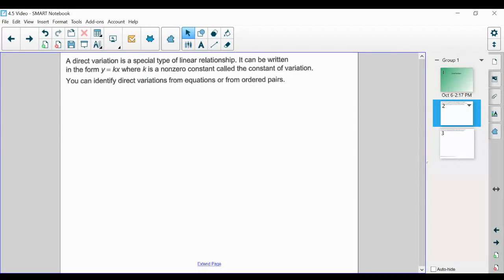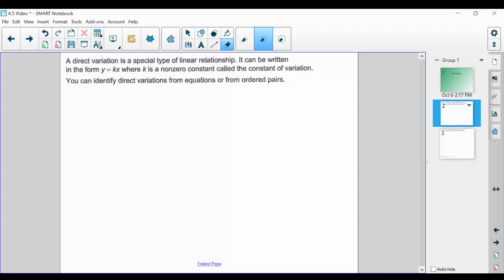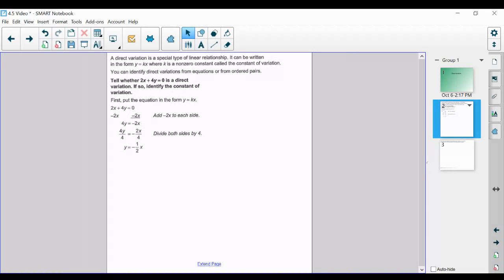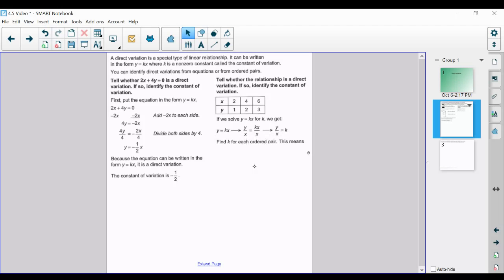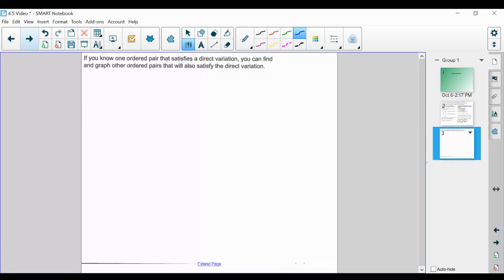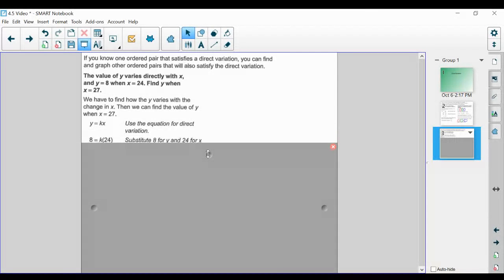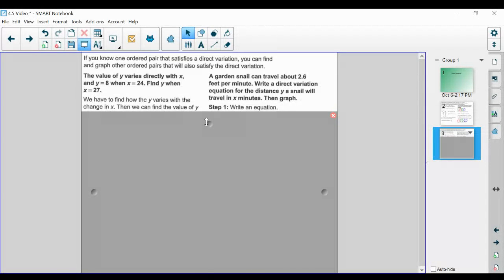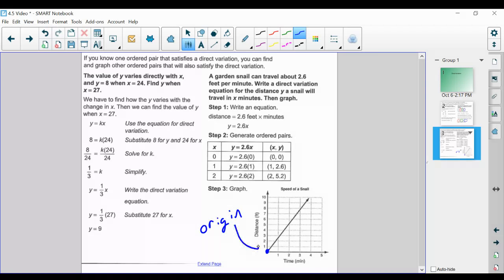Direct Variation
In this video we go through examples that pertain to working with and solving for direction variations & constants of variations.